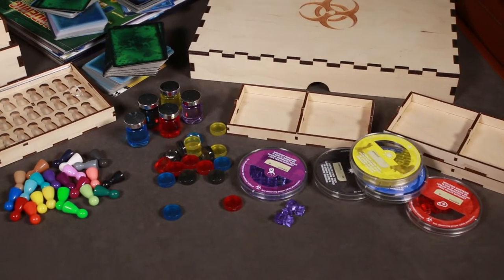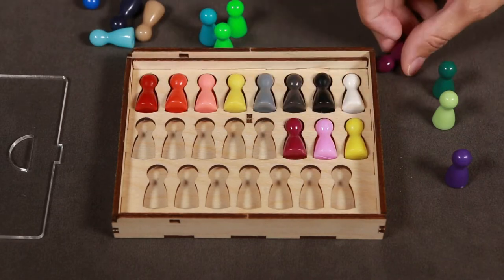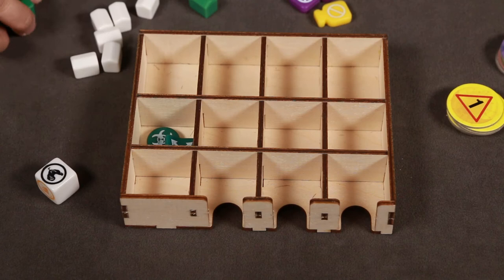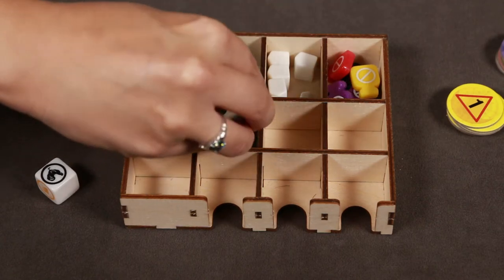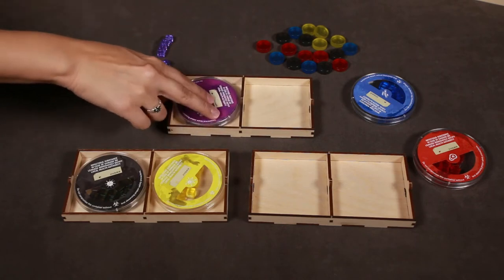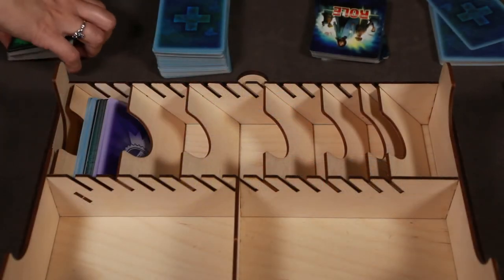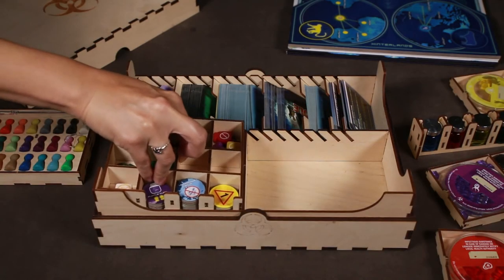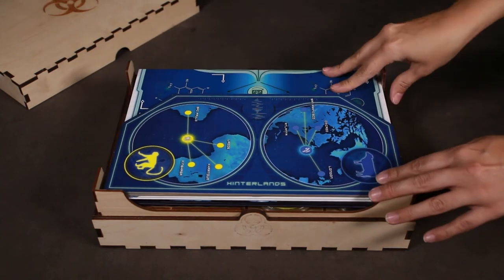How It Fits: Biohazard Containment Unit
In this video of How It Fits, we look at The Broken Token's Biohazard Containment Unit, compatible with Pandemic. Take a look while I show you how to organize all of your components and removable trays!

0:28 - What Game & expansions?
0:42 - Tray A
1:10 - Tray B
1:44 - Tray C
1:53 - Trays D (x3)
2:24 - Card Lane
2:45 - Putting everything into the Game Crate!

Move Ya by Max Surla/Media Right Productions.